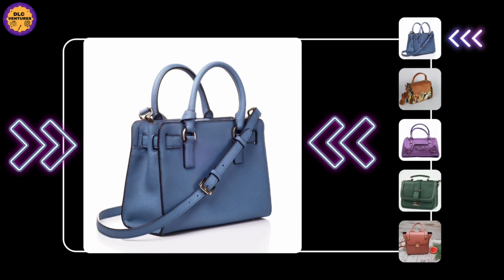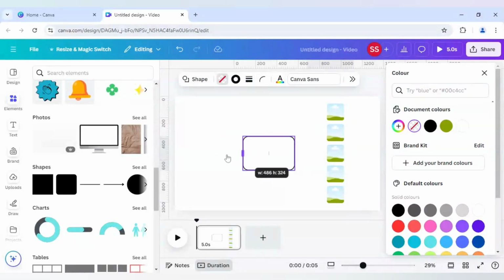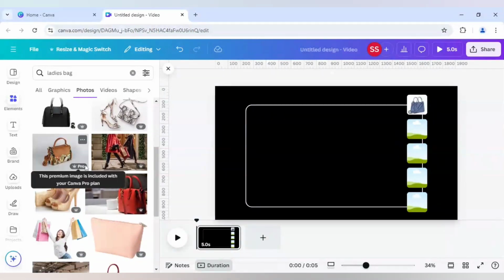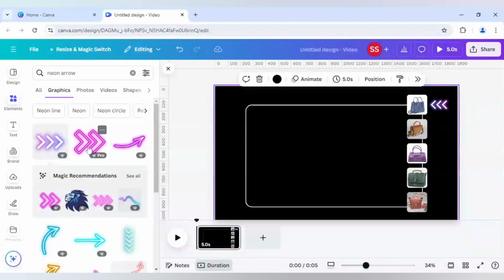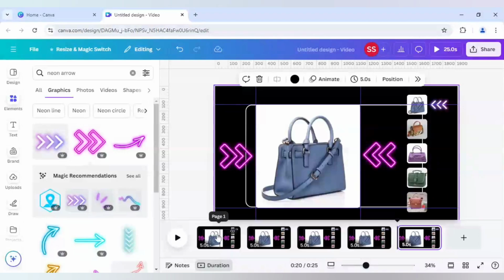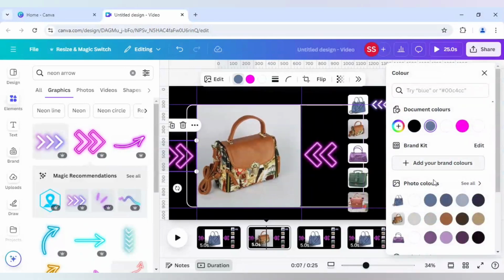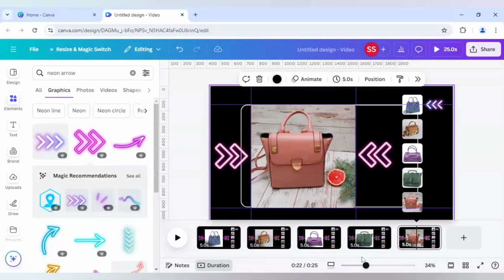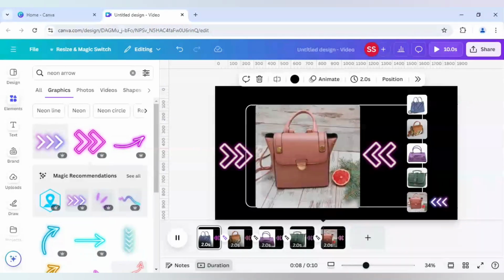Create stunning product promo animation in canva | video editing tutorial by DLC Ventures India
In this video, I have shared with you how to create stunning product animation in canva. This can be only done with the help of video editor in canva and you can create amazing product promotion with the help of canva video editing process. I have used the elements and photos which are available in canva pro and if you want to use the pictures for free then you need to source it from other third party websites.

This video tutorial will help you understand how to edit video with canva and how to make video transition in canva which creates motion graphics for your product images. I have explained with step-by-step animation so that it becomes easy for you to understand the whole process.

2d animation canva,
how to make 2d animation in canva,
how to use canva for 2d animation,
how to create 2d animation using canva